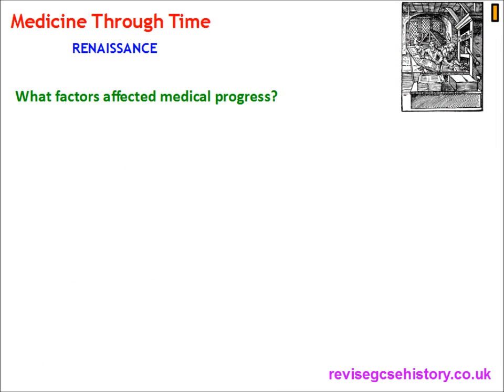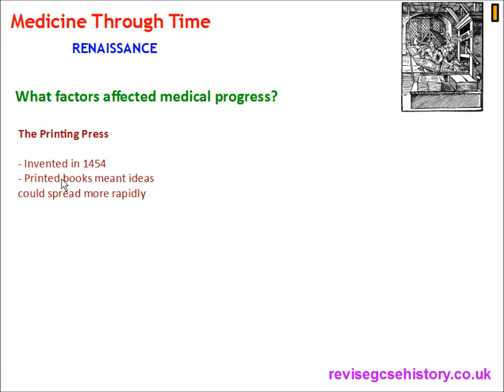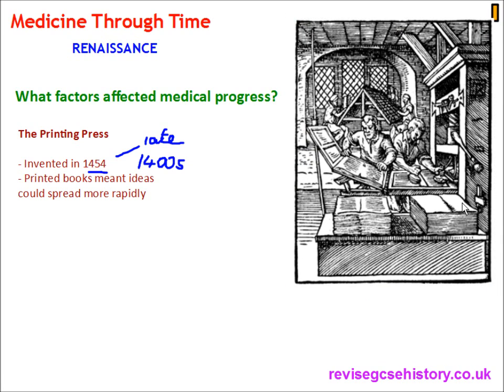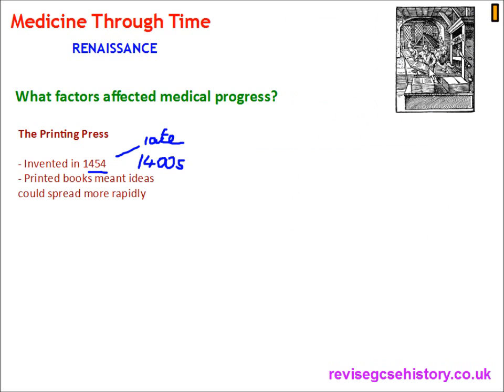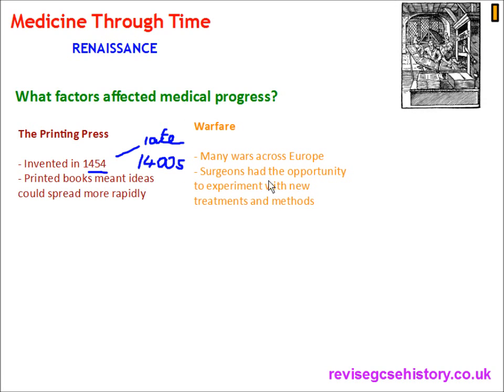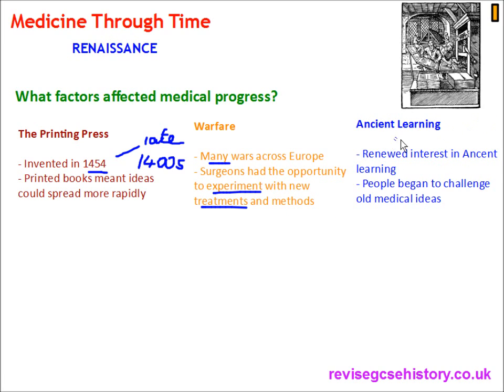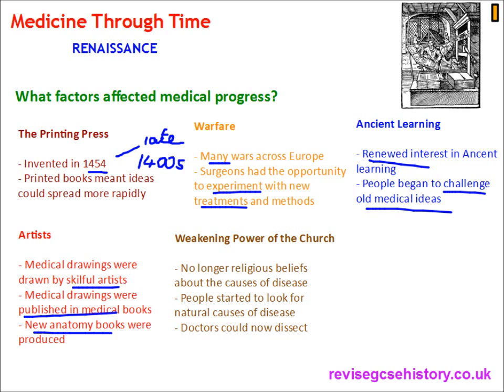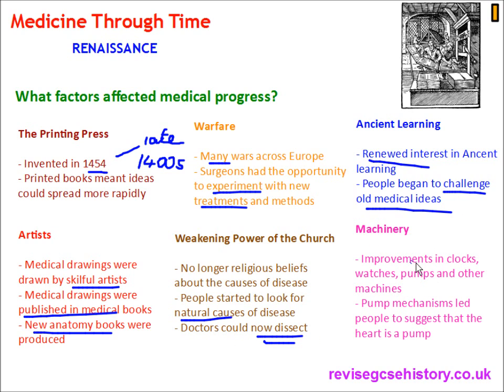Medicine Through Time - Renaissance - Renaissance Civilisation